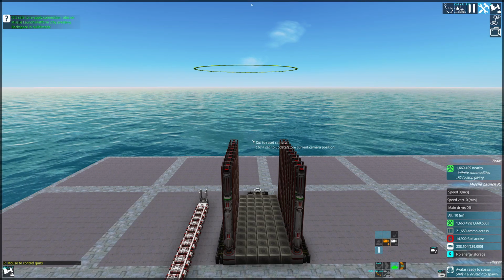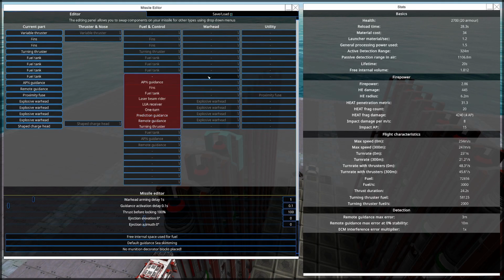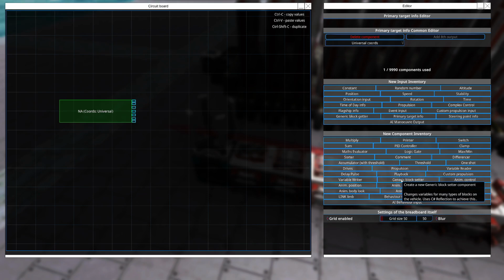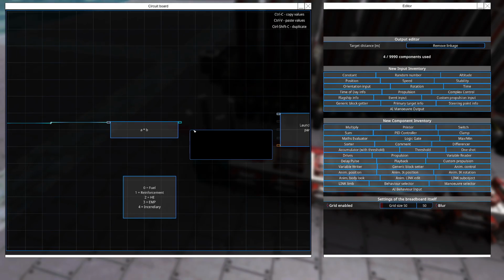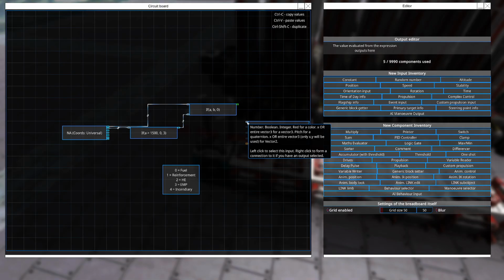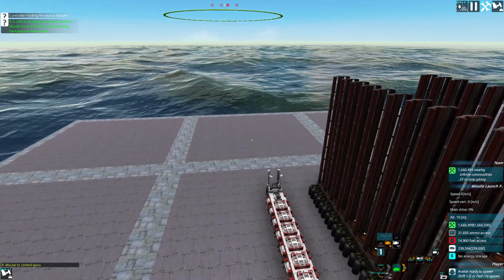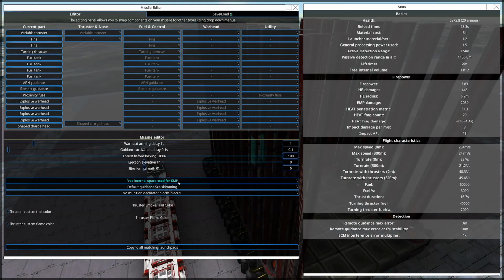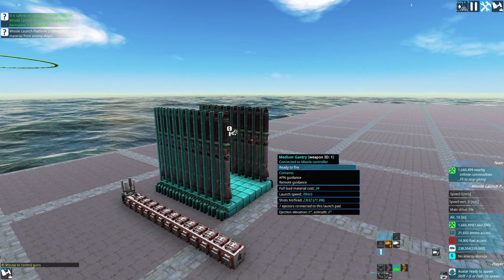From The Depths Tutorial: Control your missile free space usage!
From The Depths Tutorial,

Explaining how to optimize your missiles by controlling free internal space usage using an AI breadboard.